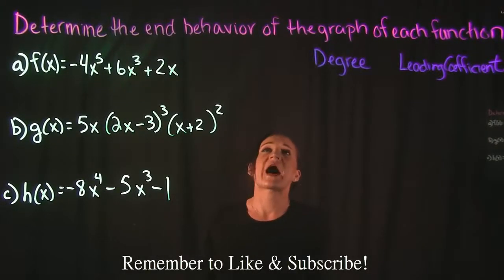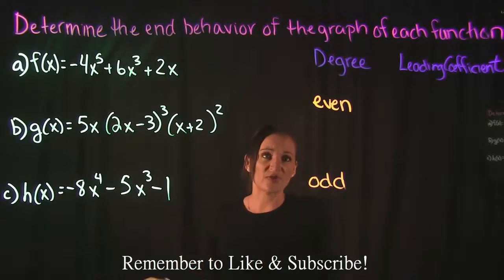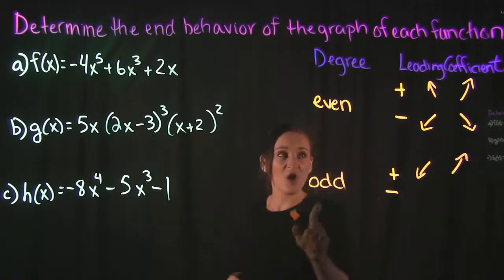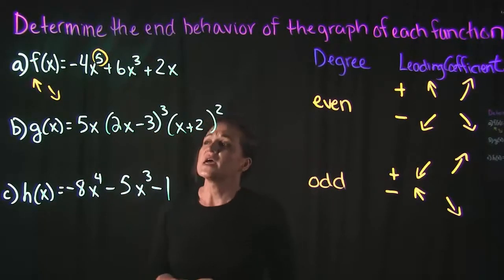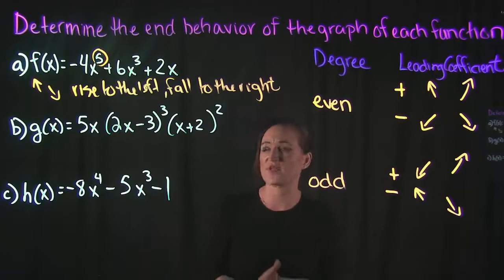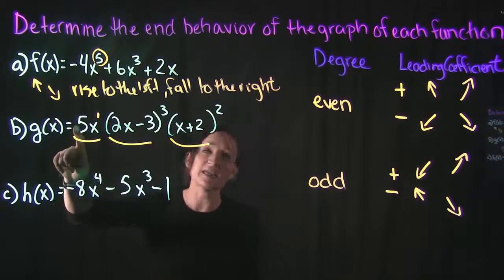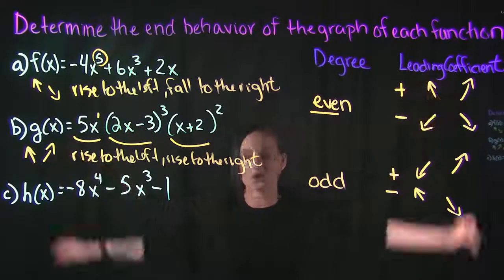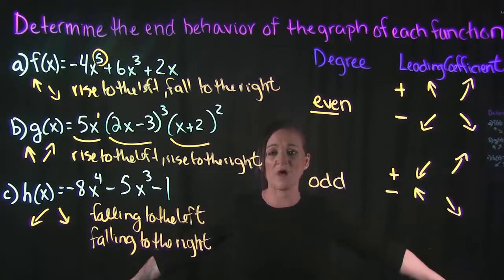Determine the End Behavior of the Graph of Each Function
This video goes over 3 examples on how to deternine the end behavior of a function by looking at the degree and leading coefficient of the function.